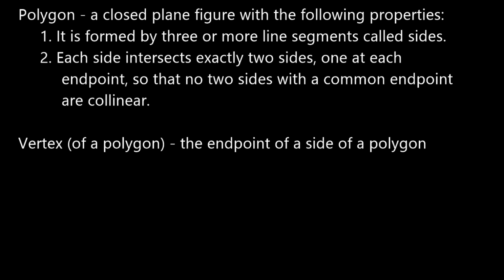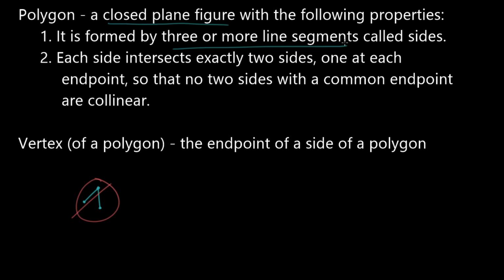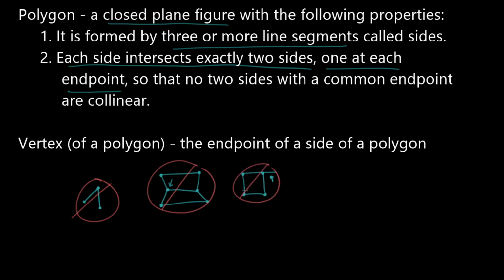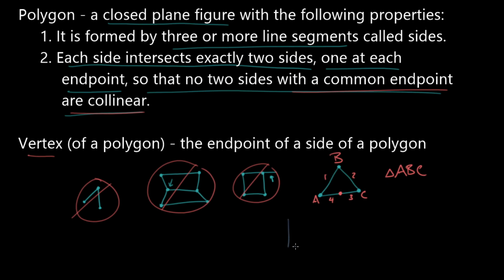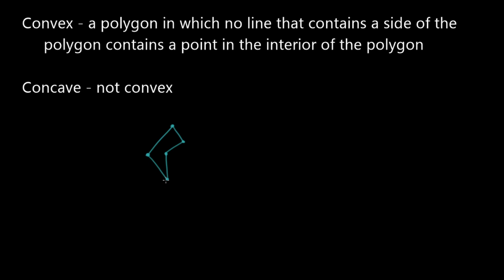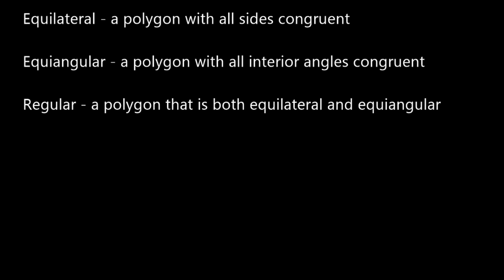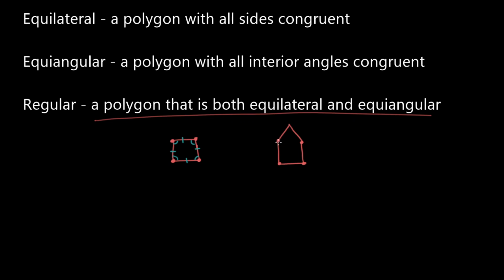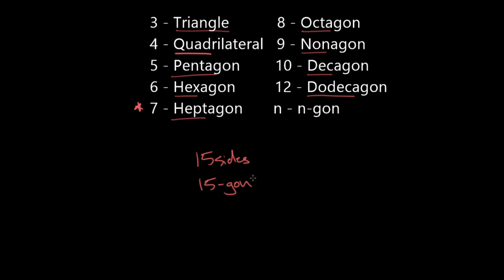Geometry Foundations: Polygons